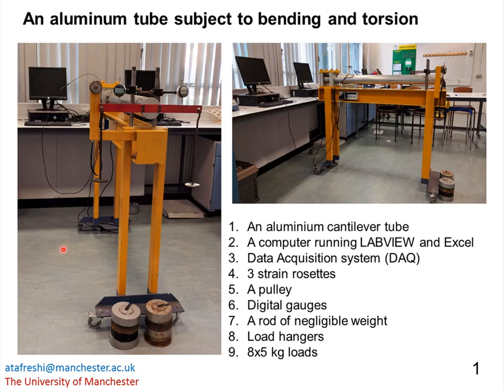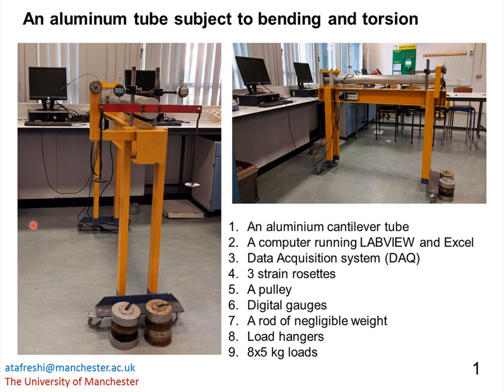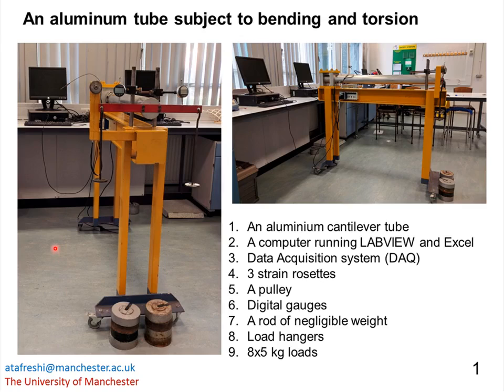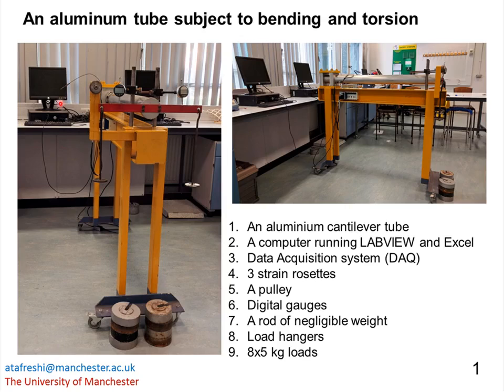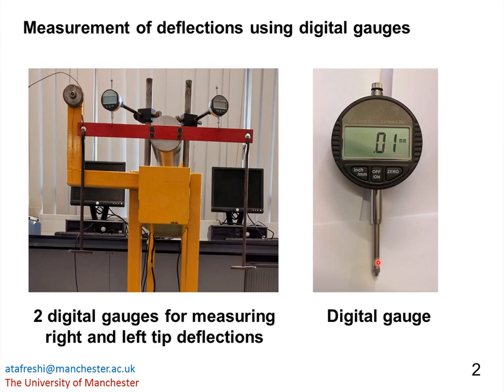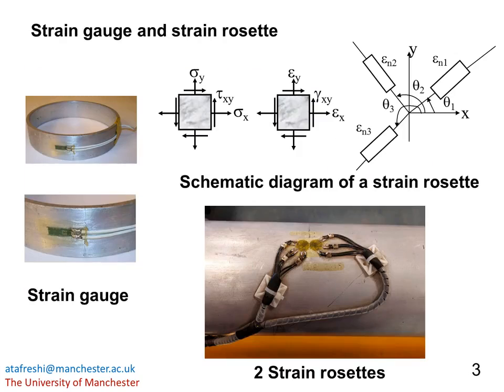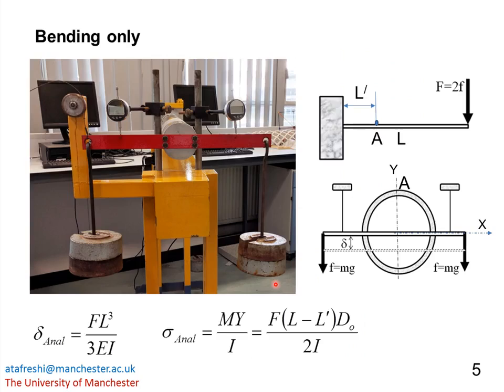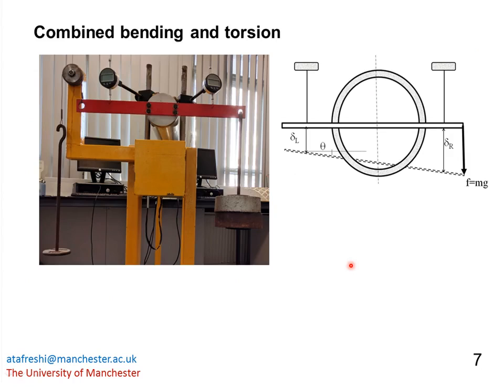结构试验 铝管